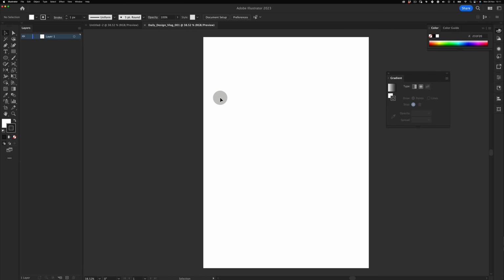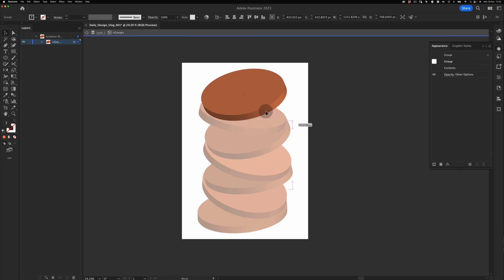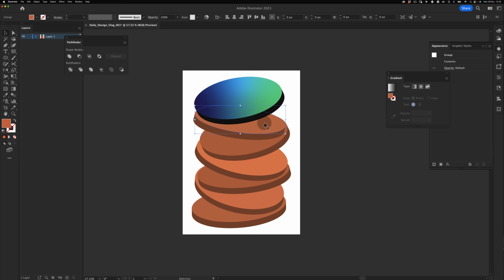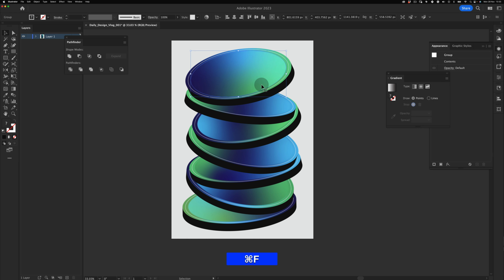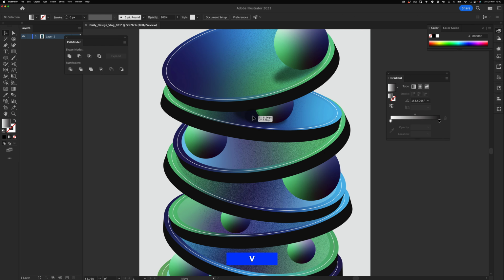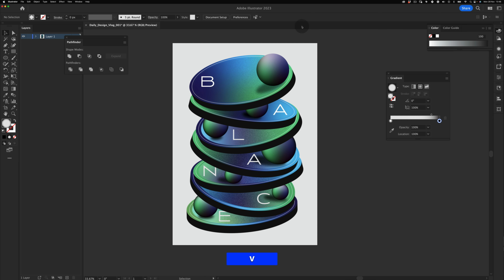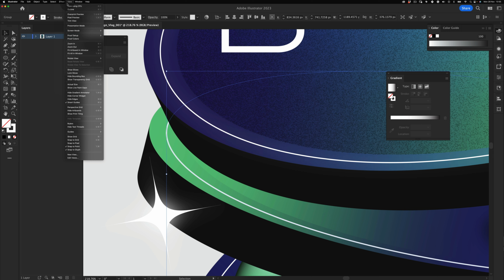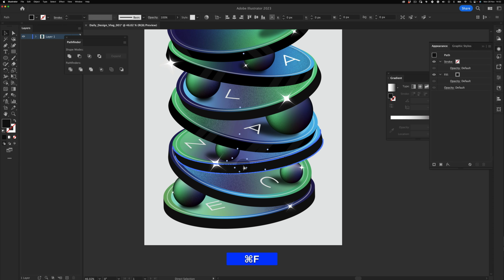Daily Graphic Design Vlog #01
Hi All, trying a new series for the channel! Also trying to push me to keep creating more consistently! let me know what you guys think!

M.